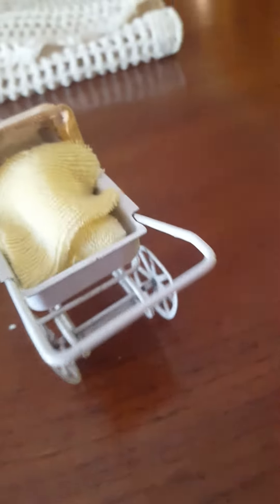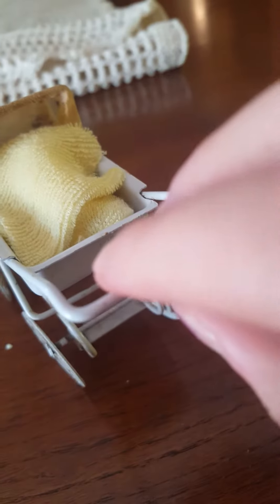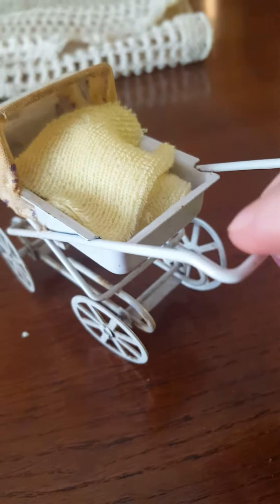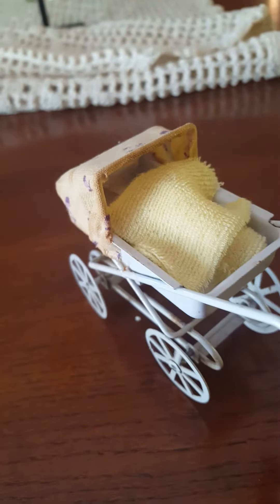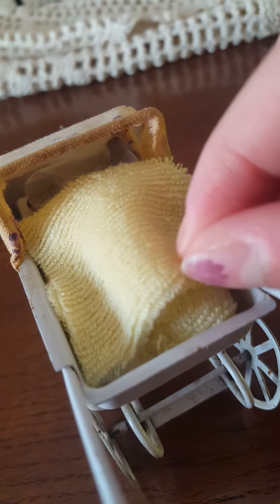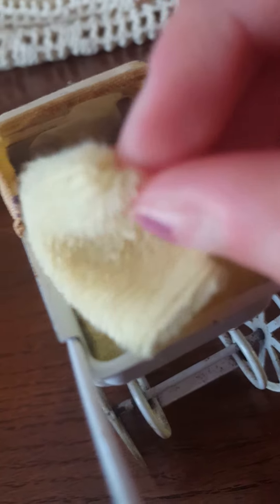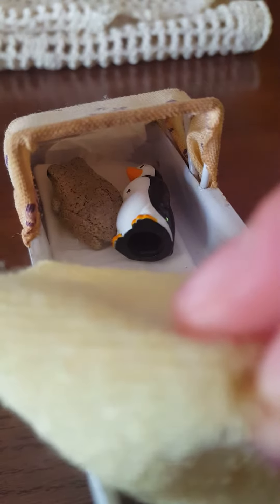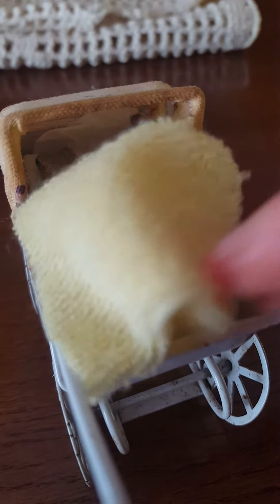My little toad🐸 in her stroler